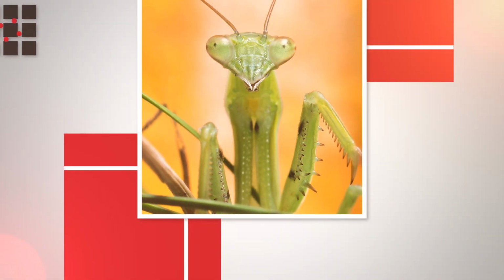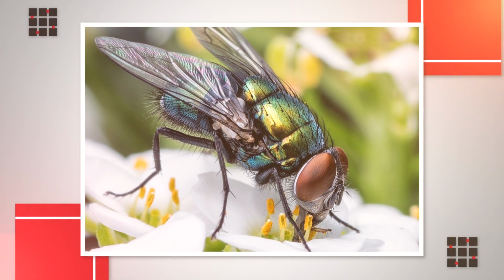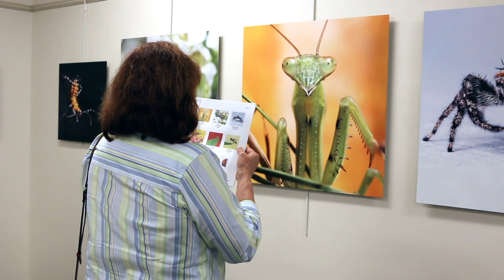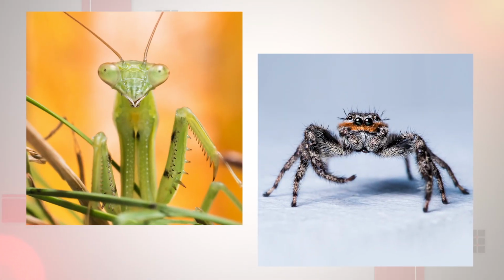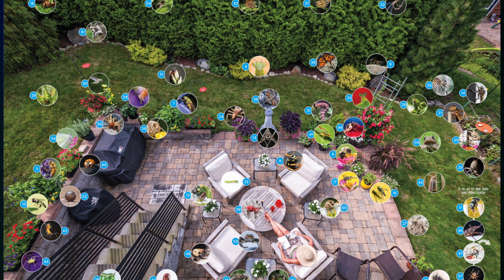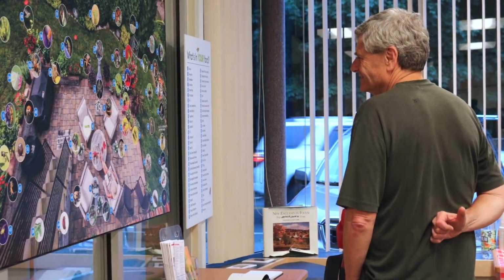Optics Episode 1 - Jamie Collins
On the premiere episode of Optics: Featured Artist in the Griffin Gallery at WinCAM, Executive Director and Curator of the Griffin Museum, Paula Tognarelli interviews Jamie Collins. Jamie is an award winning graphic designer and product photographer with 24 years experience in the industry. They discuss his exhibition "Patio Life" on display at the Griffin Gallery at WinCAM from June 13- September 17.